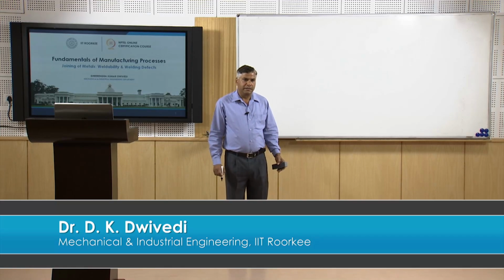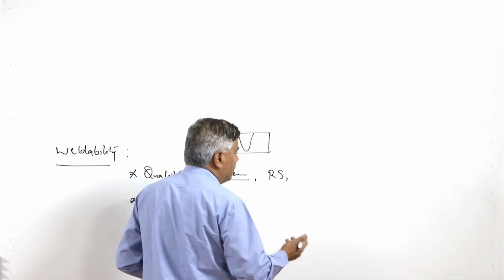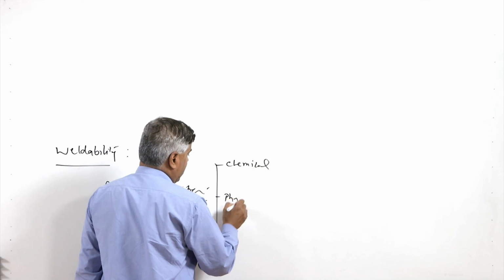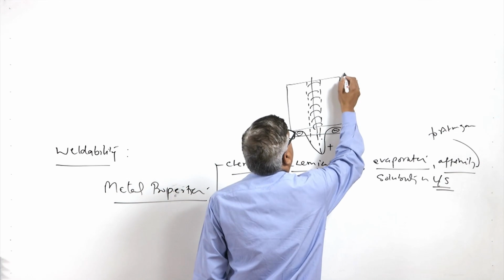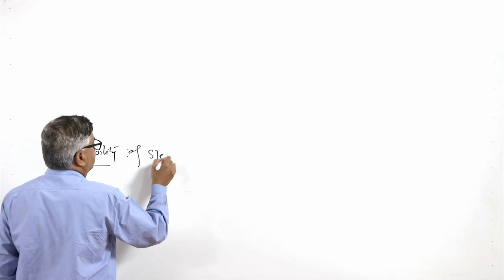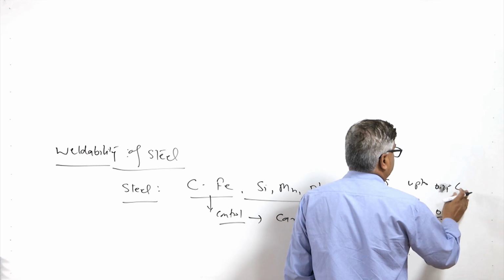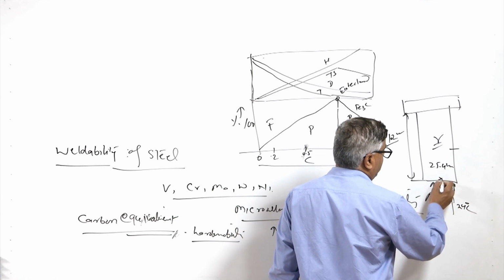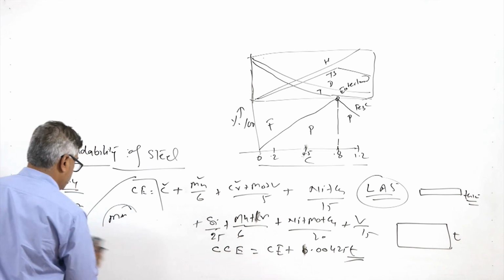Weldability and welding defects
Weldability of Metals and how metal properties affect ease of welding have been narrated in this presentation.